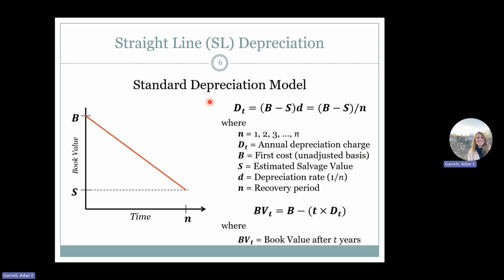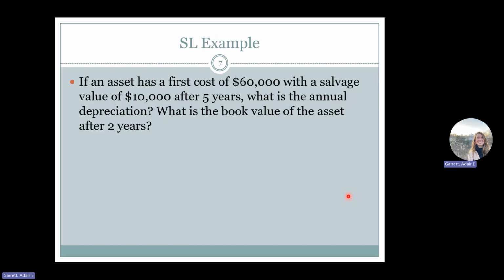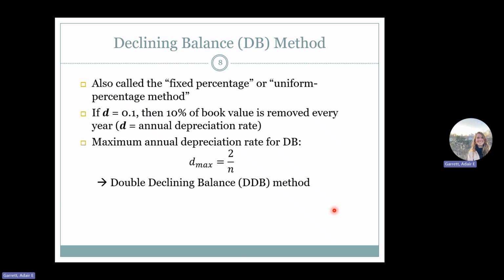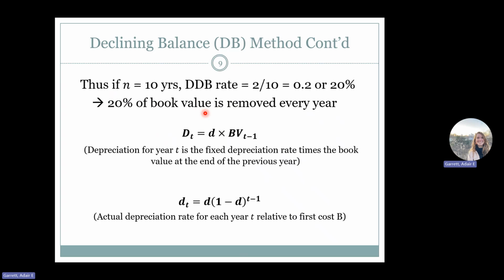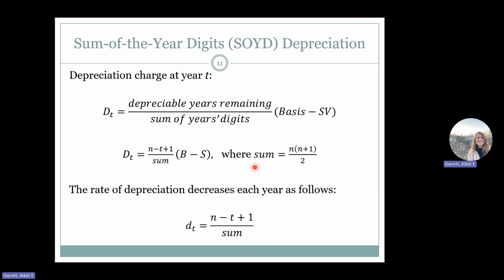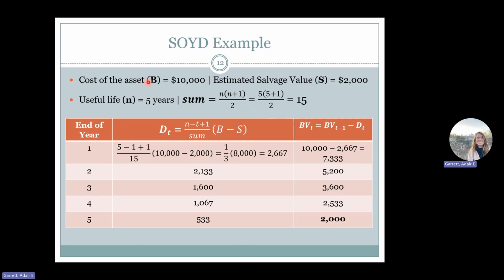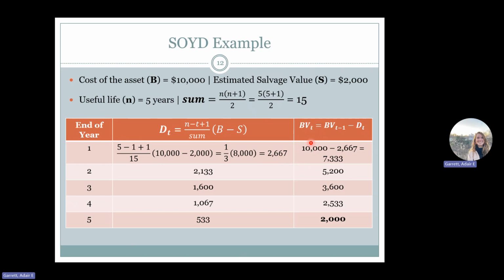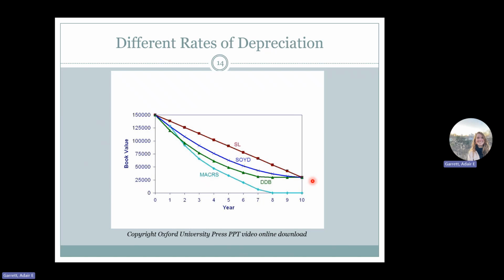Engineering Economy - Four Depreciation Methods